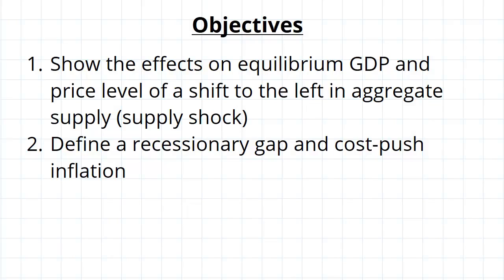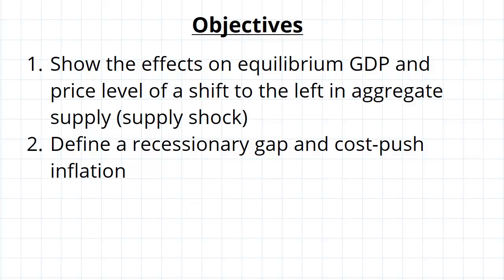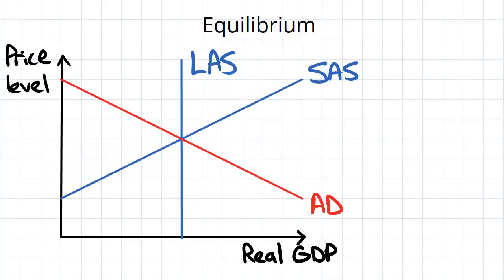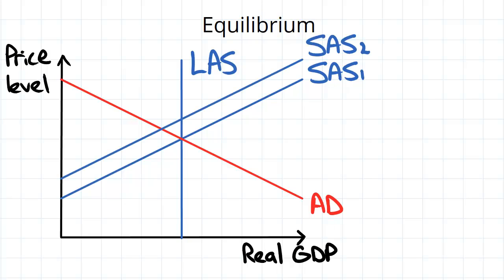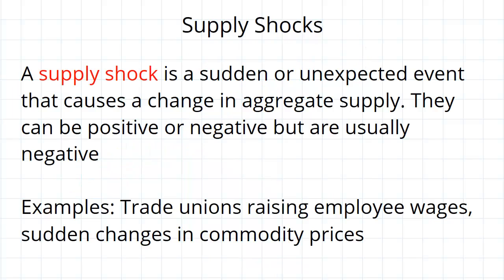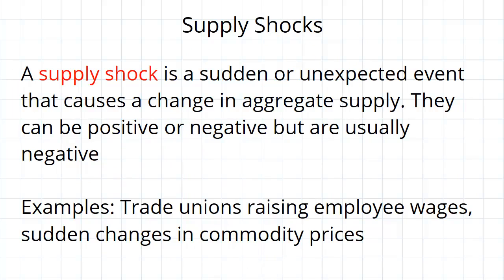Cost Push Inflation | Macroeconomics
for more FREE video tutorials covering Macroeconomics.